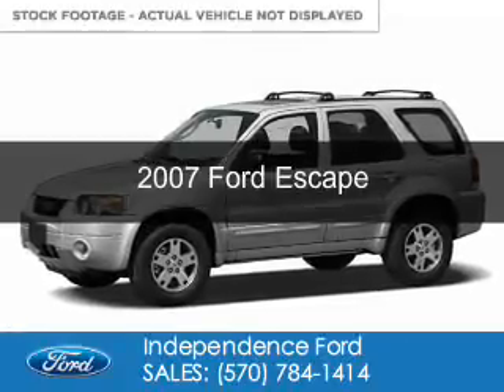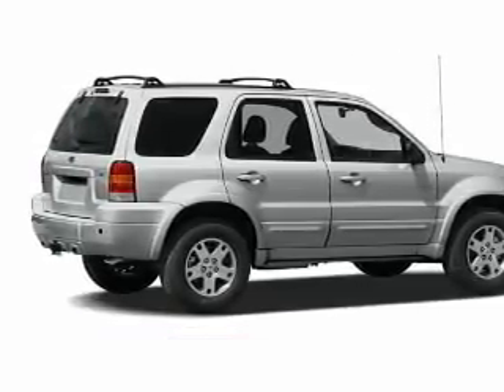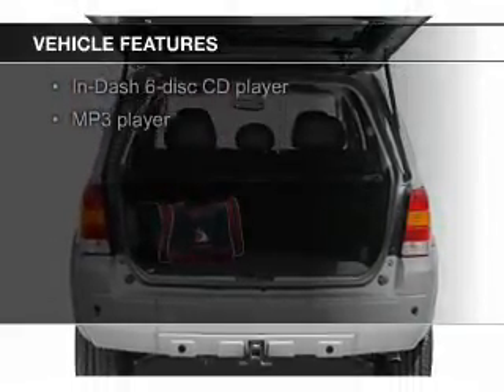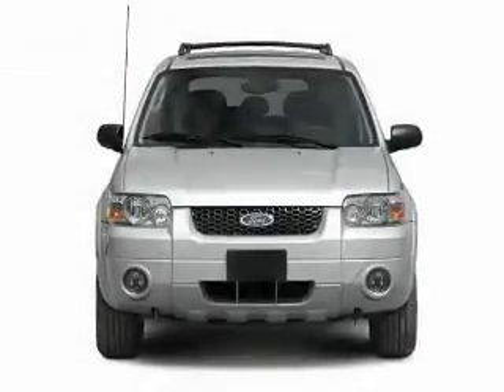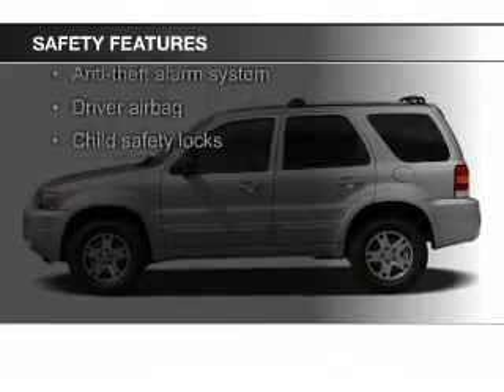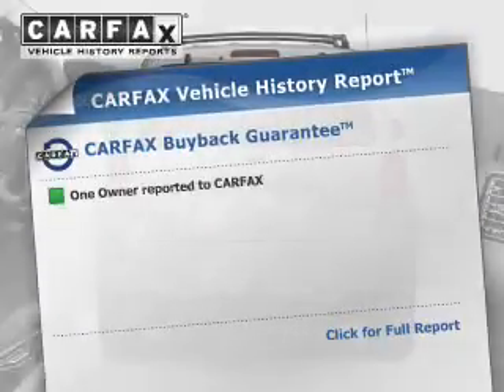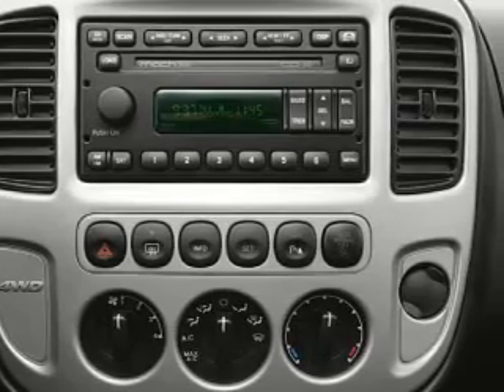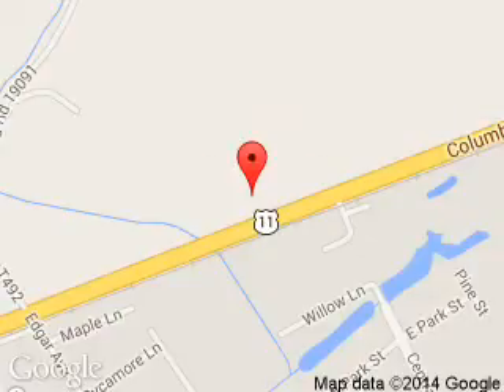2007 Ford Escape - Bloomsburg PA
Phone:
Year: 2007
Make: Ford
Model: Escape
Trim:
Engine: 3.0 liter 6 cylinder 24 valve
Transmission: 4-Speed Automatic
Color: Gray
Mileage: 73499
Address:
3101 Columbia Blvd.